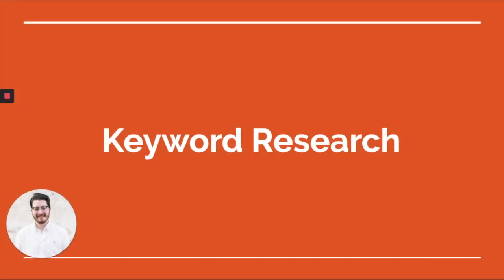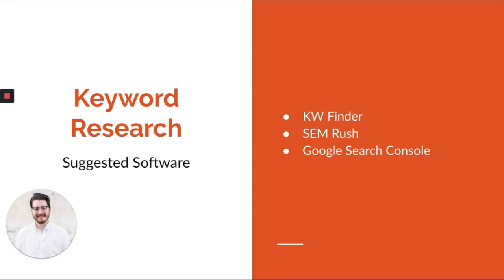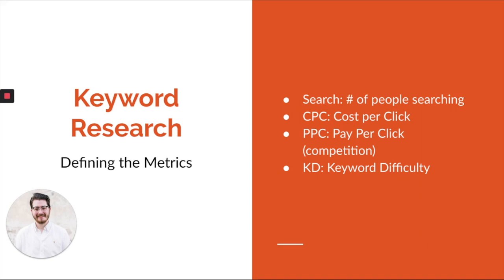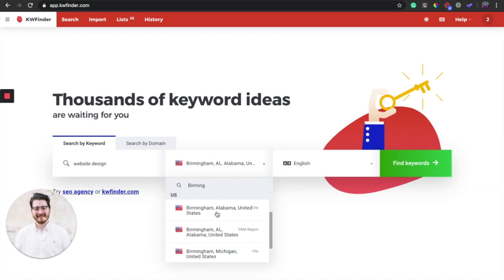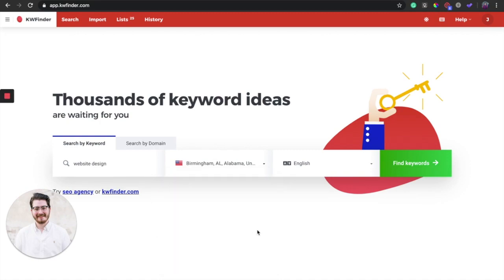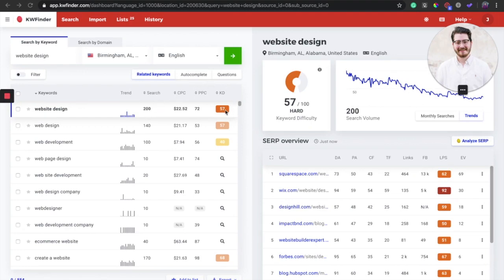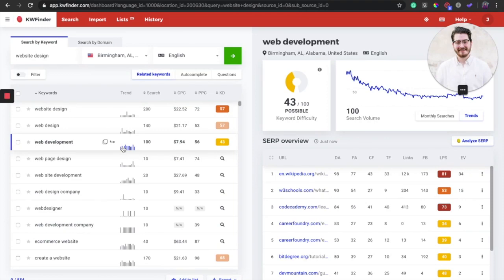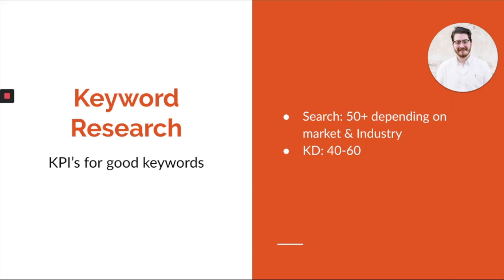Keyword Research 2020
In order to start ranking, you need to choose a few keywords to rank for which is why the first video in SEO Bootcamp is all about Keyword Research. In this video, we cover keyword research for SEO! Learn all about why keyword research is important, the software we like to use for choosing the best keywords, how to define your metrics, and much more.